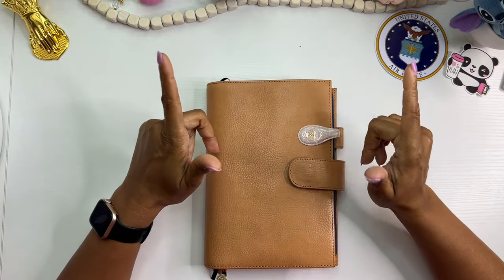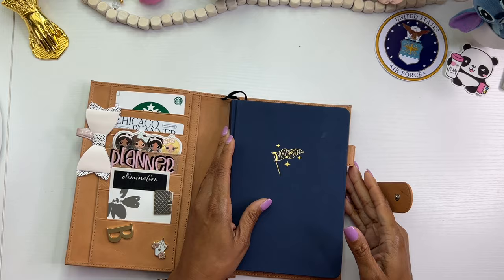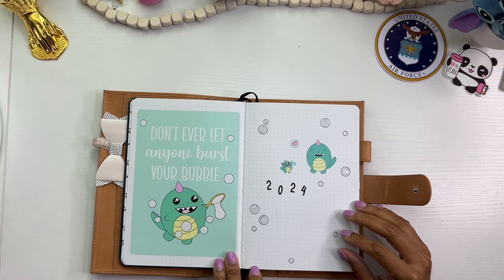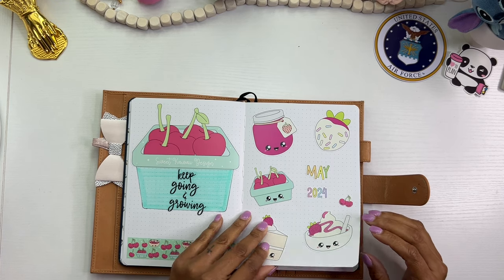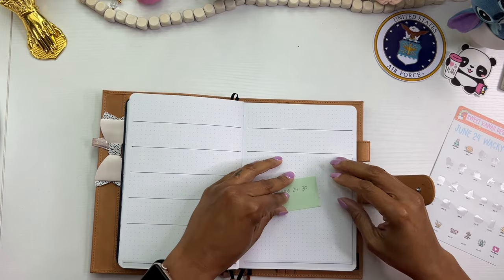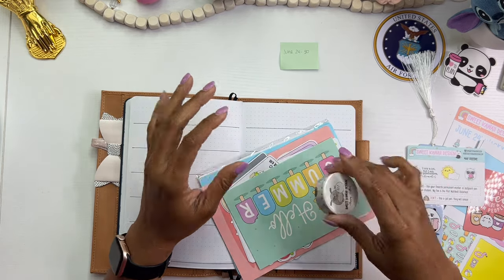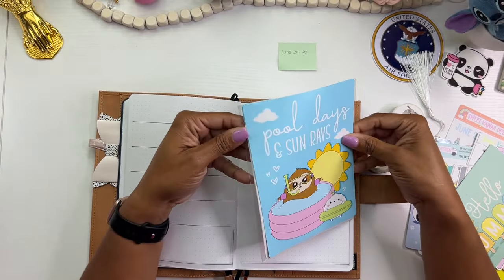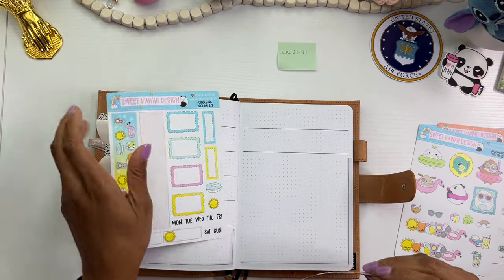Plan With Me | Bullet Journal | Week of June 24th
Thank for visiting my channel today! Also, click the link below to follow me and to visit my Etsy shop:

msha.ke/brandijanei

🛍️🛍️ Some of my favorite planner items:

Fountain Pen
Tombow Adhesive
HP Sprocket Refills
HP Sprocket
Vivid Scribbles Bullet Journal
Fountain Pen Case
Photo Sleeves
Washi Tape
Moterm Cover
Fountain Pen

PR Team Links

❤️ Simply Shaunte Renee:

❤️ Butterfly Effects 1: